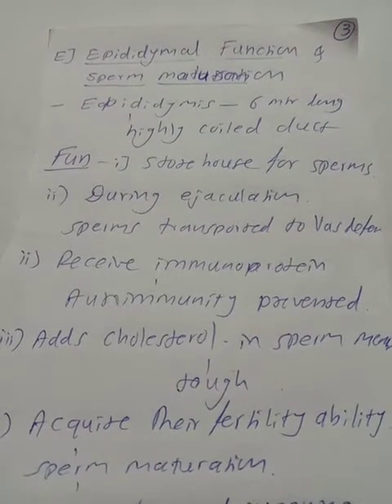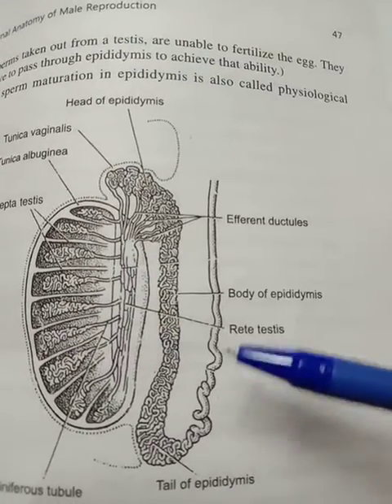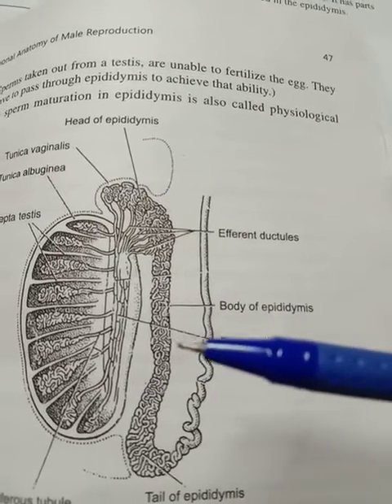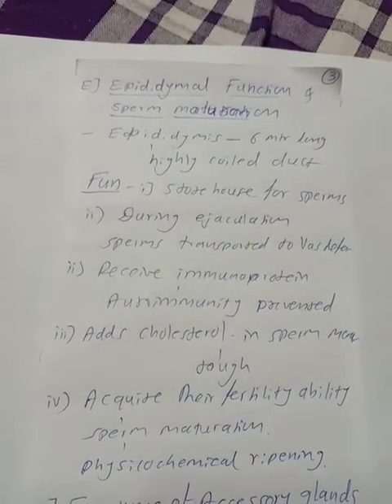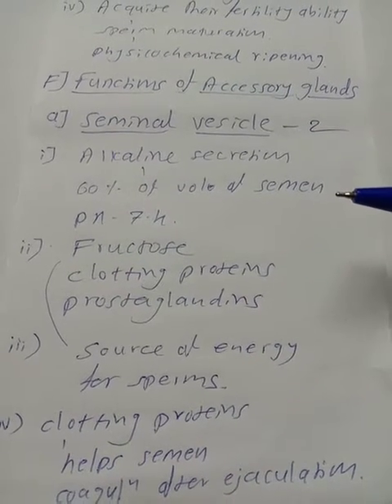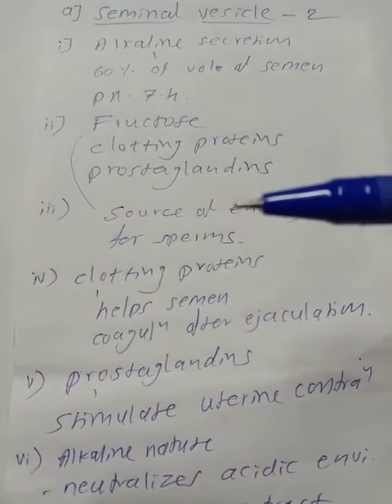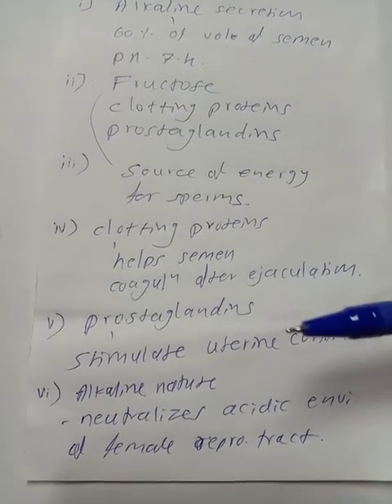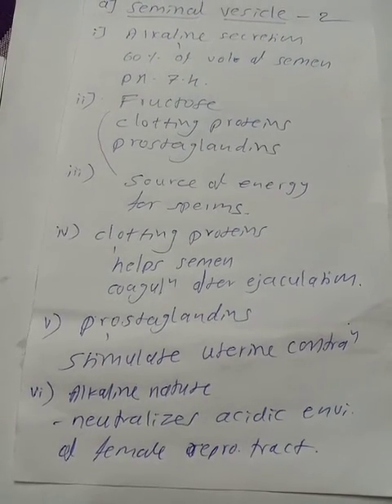BSc ll Zoology Sem lV Paper Vll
Epididymal functions